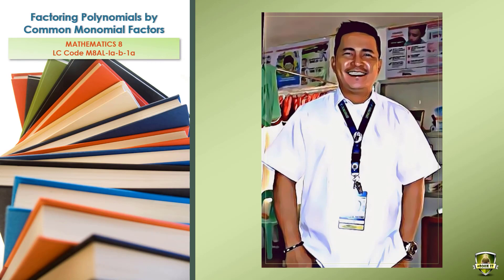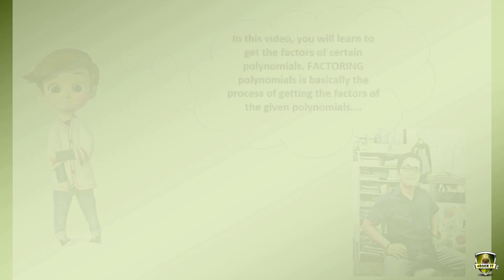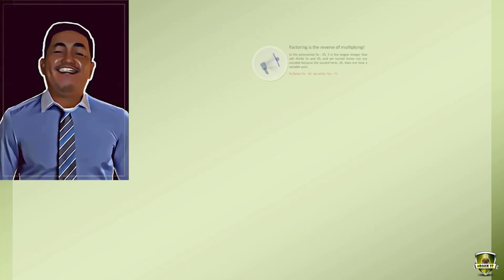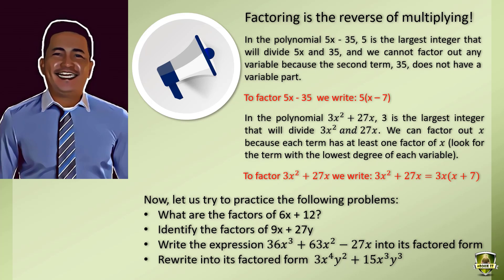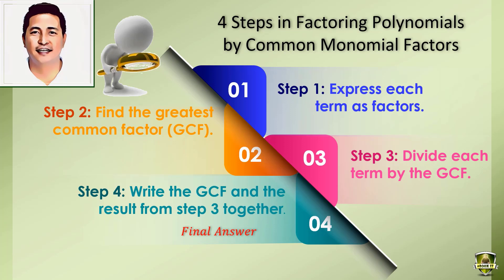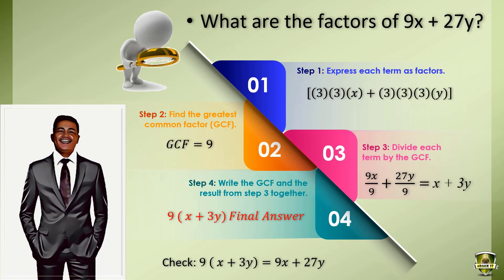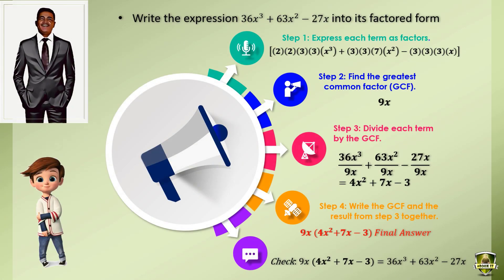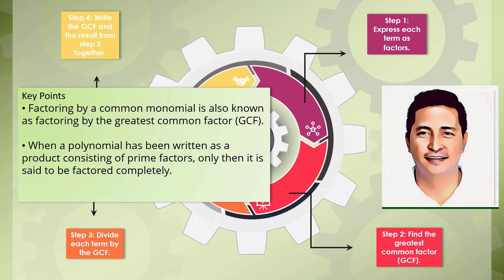Sample Video Lesson Grade 8 Mathematics LC Code M8AL-Ia-b-1a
Video Lesson - Grade 8 Mathematics (With Voice Over)
LC No. M8AL-Ia-b-1a
Topic: Factoring Polynomials by Common Monomial Factor

   Animations and Motion Graphics
- Google Images